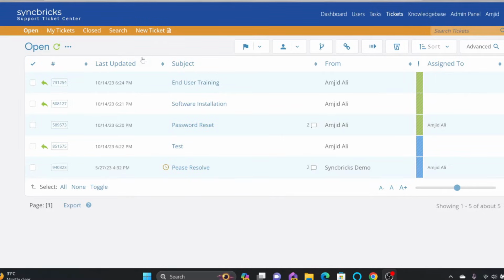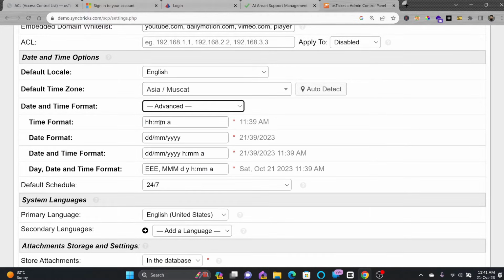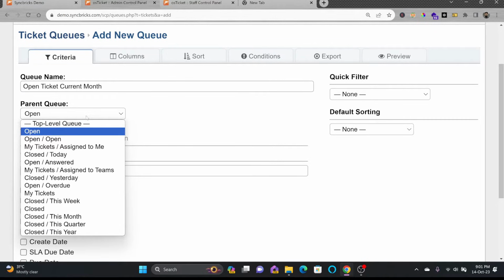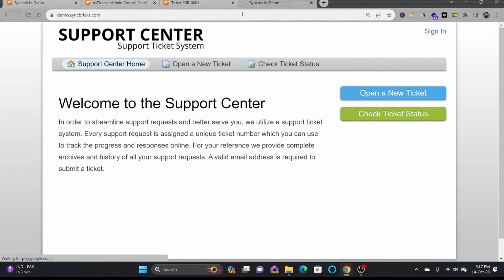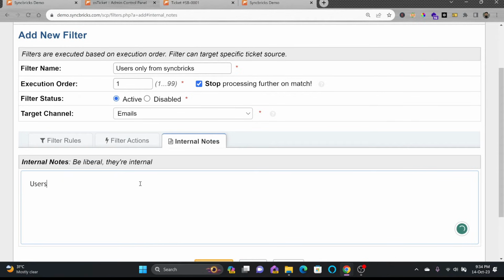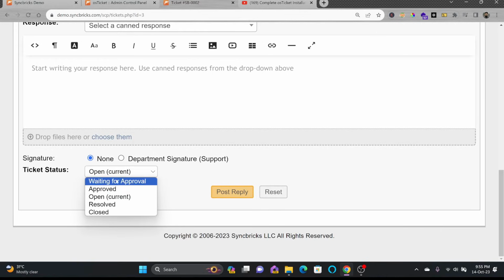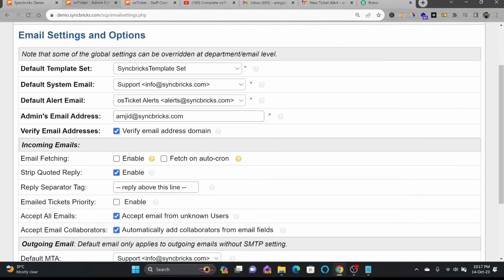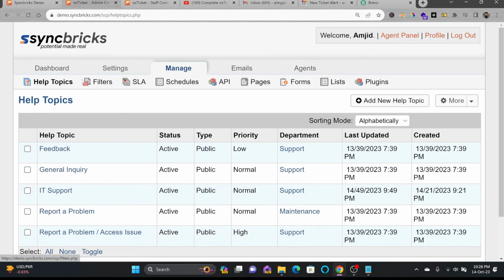osTicket Configuration and Administration: Your Guide to Free Helpdesk & Ticketing Software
osTicket is your gateway to free and open-source customer support excellence. Dive into this comprehensive video to explore configuration, administration, and expert insights for seamless implementation in your production environment. Unlock the full potential of this versatile support tool and navigate through our chapters for specific topics. Boost your customer support with osTicket today!

0:01 - Introduction to OS Ticket
0:08 - Theme Customization
0:13 - Mobile Accessibility
0:19 - Homepage Configuration
1:03 - Basic Features Overview
1:27 - Support Center Overview
1:50 - User Management
2:10 - Control Panels
3:30 - Admin Panel Configuration
4:51 - DNS and Security Settings
6:33 - Date and Time Settings
7:29 - Language and Localization
8:59 - Logging and Maintenance
10:02 - Ticket Configuration
11:14 - Ticket Attachments and Security
12:27 - Autoresponder and Notifications
13:09 - Queue and Ticket Management
14:30 - Task and Ticket Sequences
15:31 - Agent and User Management
21:21 - User Registration and Settings
22:54 - Knowledge Base and Customer Support
24:05 - Introduction to Automation
24:11 - Automating Ticket Assignments
24:17 - Creating Custom Forms
24:29 - Managing Help Topics
25:06 - Configuring Filters
25:38 - Service Level Agreements (SLA)
31:50 - Customizing Landing and Thank You Pages
33:09 - Customizing Email Templates
37:02 - Email Configuration
41:02 - Managing Agents and Roles